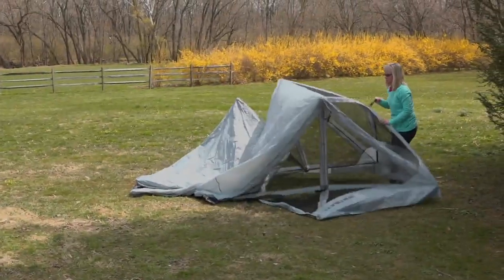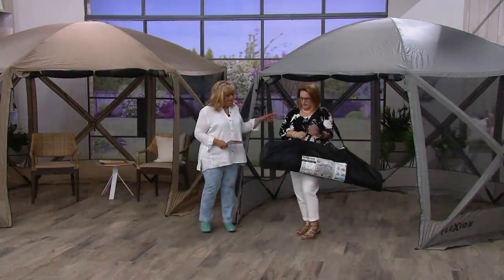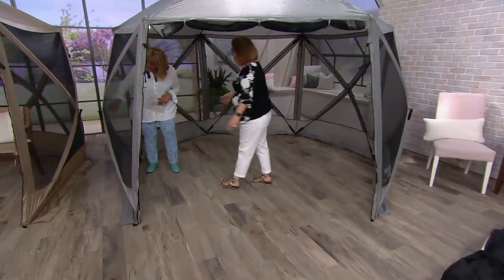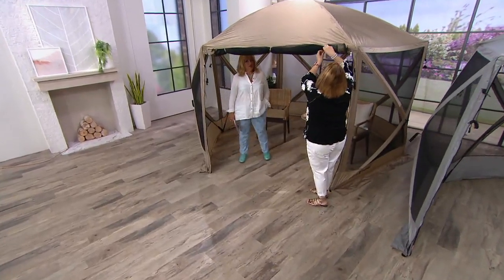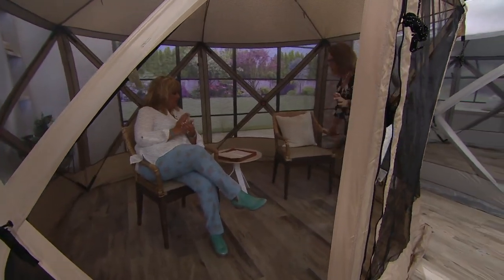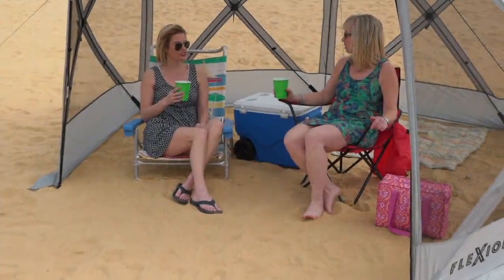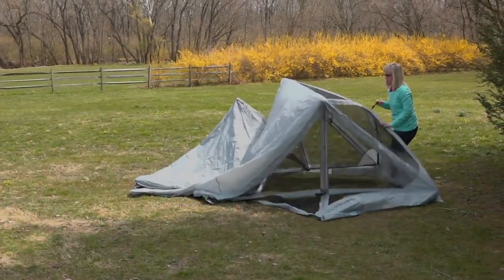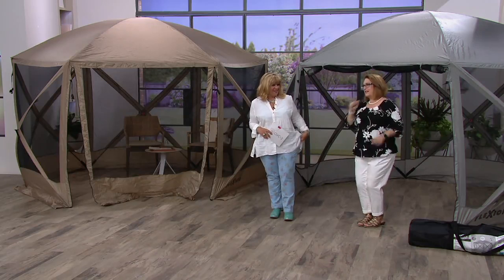SlumberTrek Flexion Pavilion Gazebo with Mesh Sides on QVC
SlumberTrek Flexion Pavilion Gazebo with Mesh Sides

Set up shelter in a matter of minutes with this SlumberTrek Pavilion Gazebo, complete with a Flexion frame, mesh sides, and a compact and convenient carry bag.